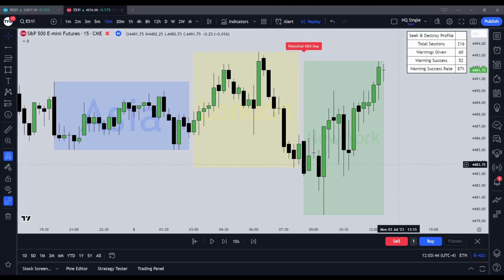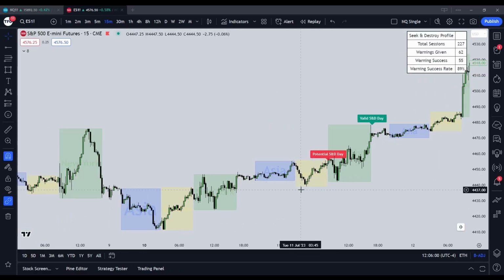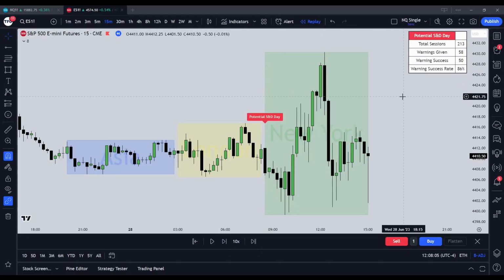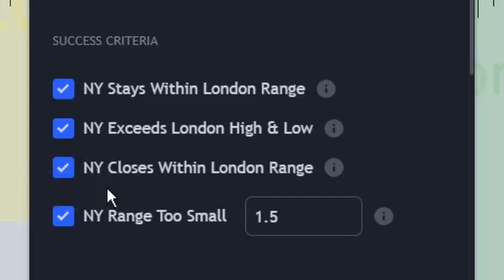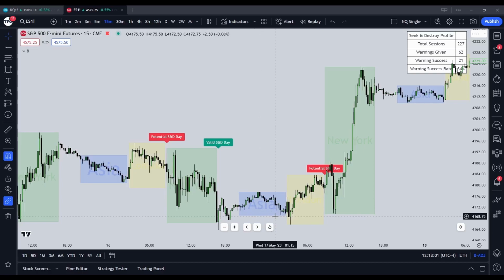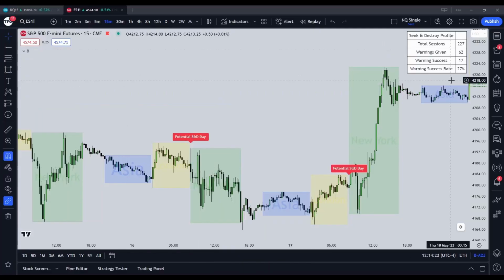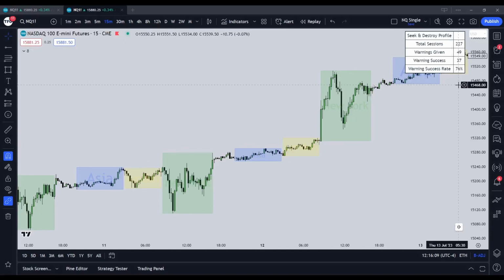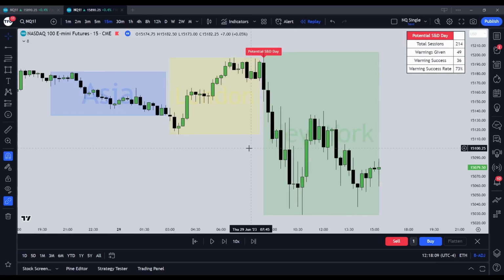ICT Seek & Destroy: How to Predict Choppy Days (Free Indicator)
Discussing the ICT Seek & Destroy Profile and an indicator that I made to anticipate future S&D days.

Intro 0:00
Examples 0:35
Using the indicator 1:20
Success criteria: NY inside LO 1:39
Success criteria: NY outside LO 1:58
Success criteria: NY close within LO 2:11
Success criteria: NY range too small 2:22
Isolating the success criteria 3:17
Summary 4:25
How to get this indicator 4:57